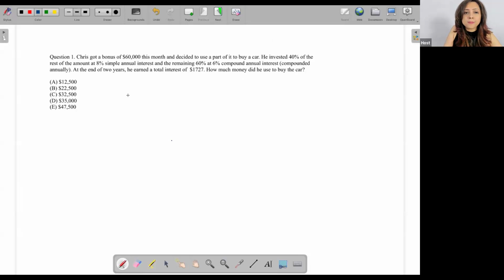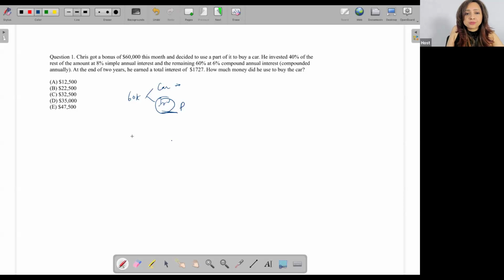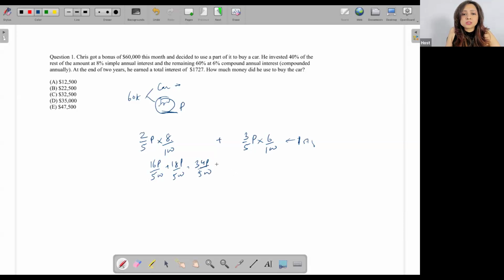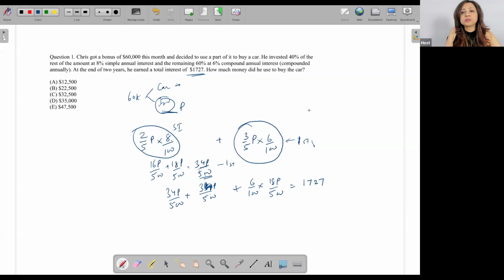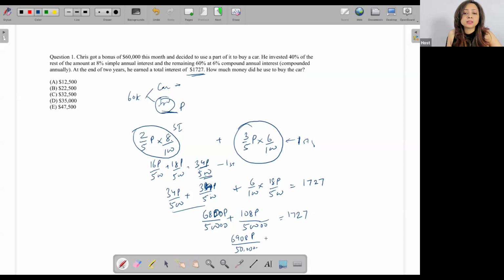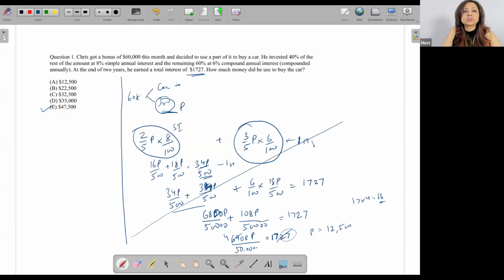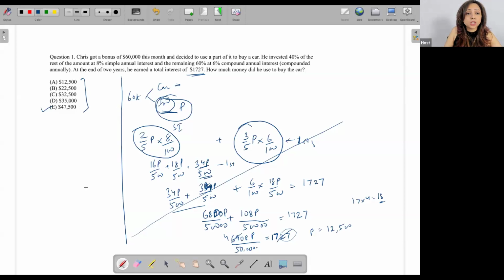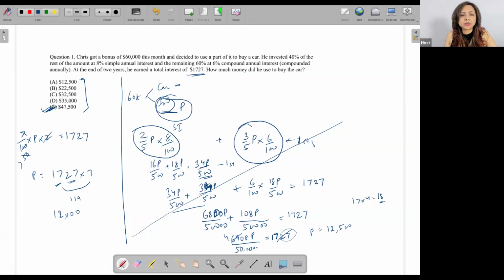Arithmetic - Two Methods to Solve a Question on SI and CI - ANA PREP Question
The question is from our own ANA PREP's Arithmetic - Hard test. If you are a subscriber and want to take the test in realistic conditions, you can skip this video and check out the webinar recording after your test.